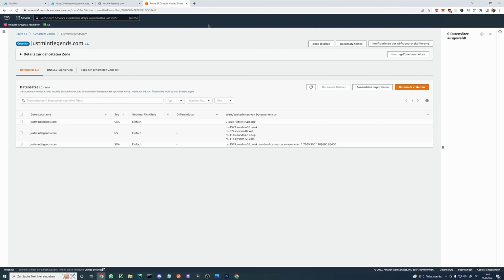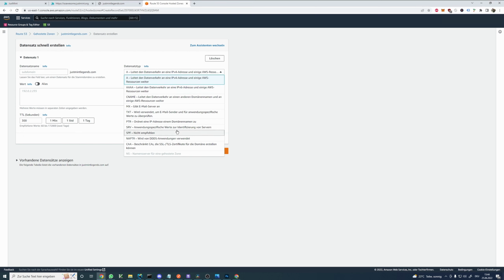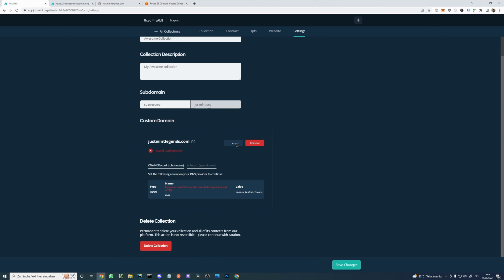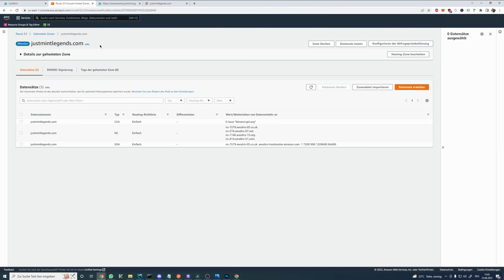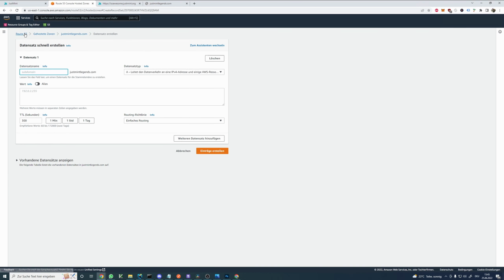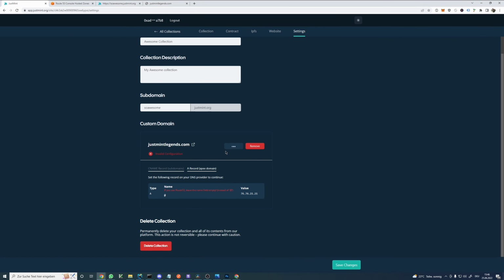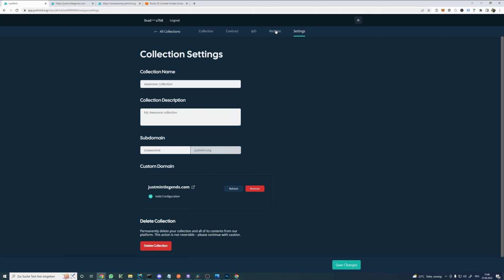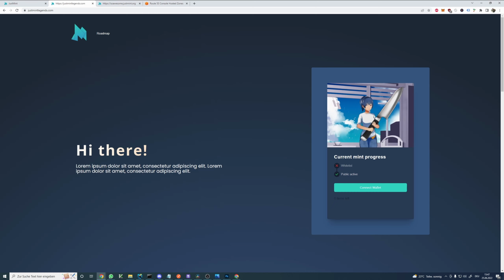How To Create A NFT Collection In Minutes | Connect Your Own Top Level Domain | Custom NFT Website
Create an entire NFT collection in minutes ⏰, without any programming knowledge, without downloading or uploading your final images, without generating your collection for hours on your local computer.

In this video, we are going to connect a custom top level domain the website we have created in the previous video.

👉 No upfront cost! Using the platform is free, we take 2.5% of your mint, that's it. 🤑
👉 No upload of your items necessary, we do it for you 🚫
👉 No long waiting times, generation as fast as 30 seconds to a few minutes ⚡
👉 Combine GIFs, videos and static images 🤯
👉 Fully customizable and whitelabel website + hosting provided by us 🚧
👉 Updateable smart contract with lots of functions plus whitelist generated for you⚖️
👉 Set blend modes, opacity, rules, rarities and more!

If your site fails to generate a SSL certificate, try adding this CAA Record to your DNS provider:

TIMESTAMPS
00:00 - Intro
00:24 - Connecting your domain
01:07 - CAA record explained
02:00 - A vs CNAME record
03:05 - Creating the DNS record
04:18 - Recap
05:05 - Unlock awesome and exclusive features 🔥